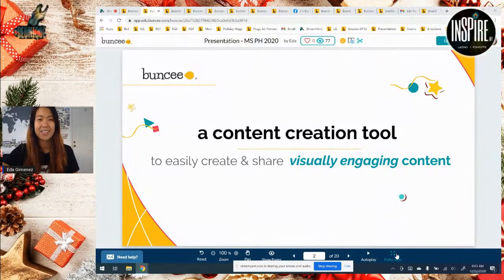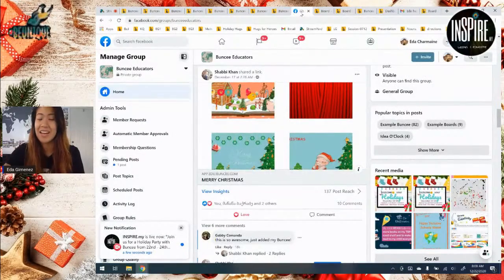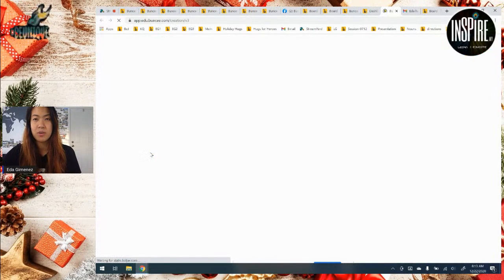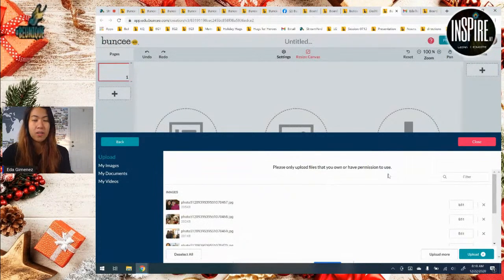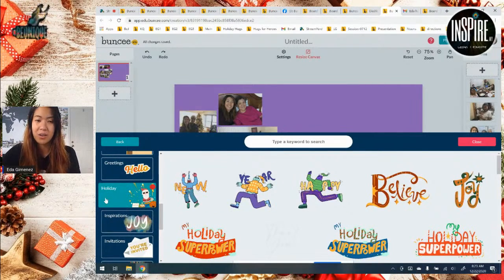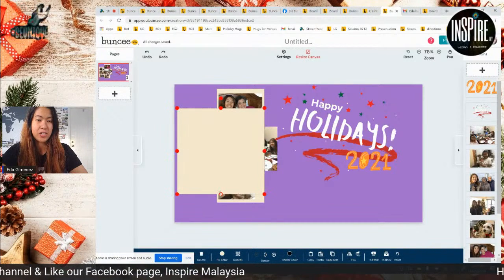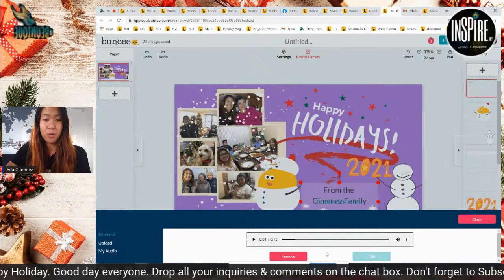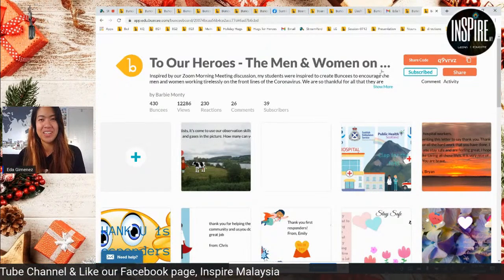BUNCEE YOUR HOLIDAYS - HOLIDAY CARDS PART 01/03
Join us for a Holiday Party with Buncee from 22nd - 24th 2020. Exciting activities awaiting.